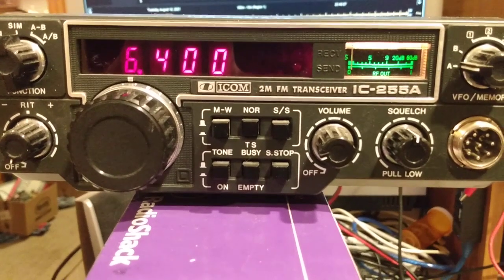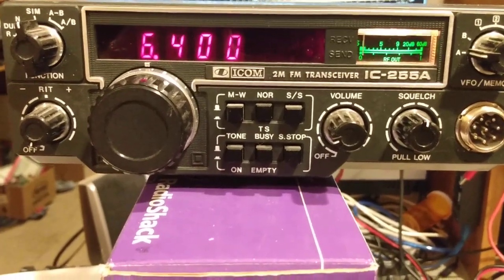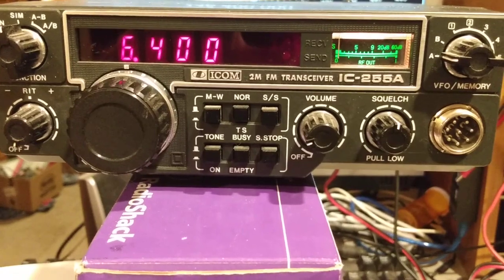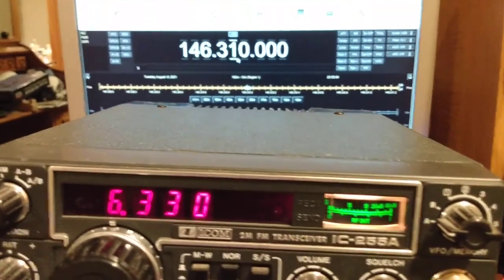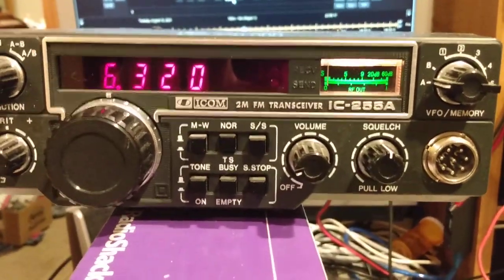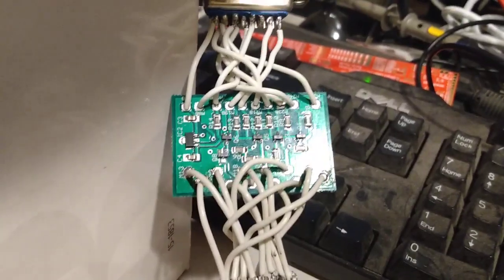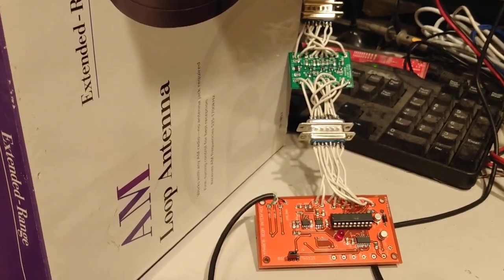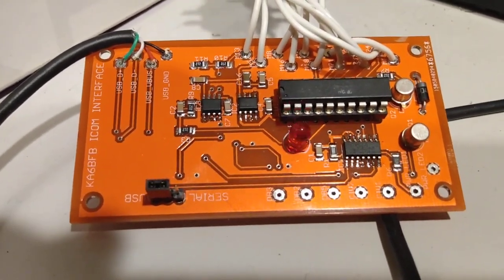Icom IC 255A to Ham Radio Deluxe Interface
This shows my interface driving a a vintage Icom 255A. This also shows my new daughter board. This is the first daughterboard PCB I am making available for sale, so users don't have to build their own daughter board for those radios that need one. The website for the interface is